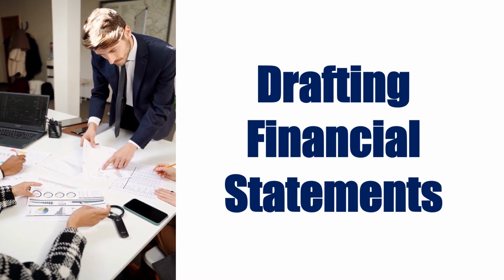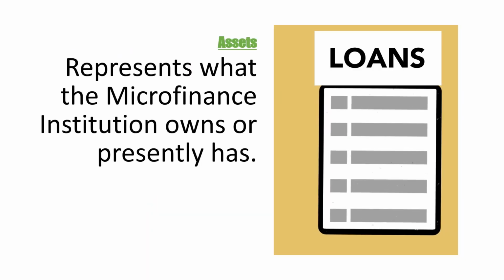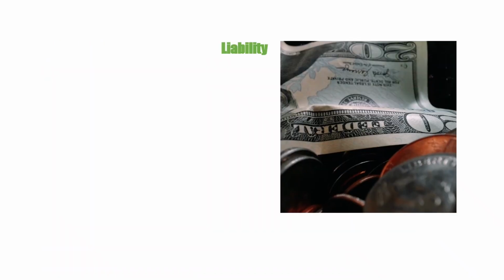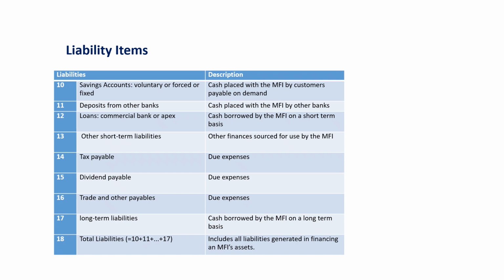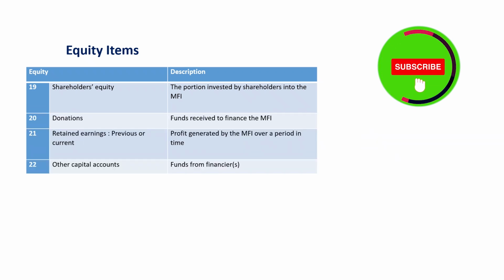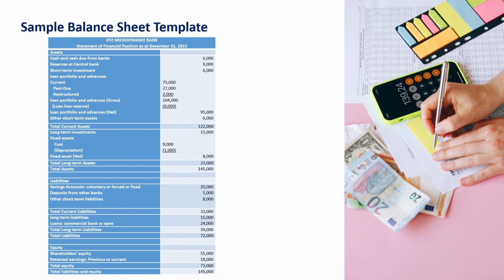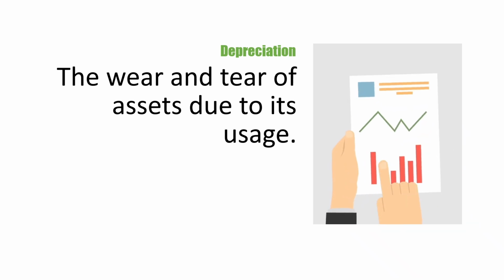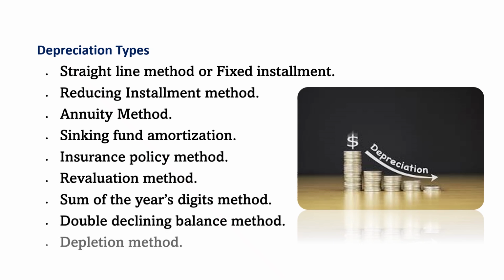Basic Financial Analysis Rations and Performance Monitoring in Microfinance banks Part 3 Lecture 7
Basic Financial Analysis Rations and Performance Monitoring in Microfinance banks Part 3 Lecture 7 is exactly what microfinance professionals need. We would be discussing the microfinance banks balance sheet in this lecture, microfinance management, and the knowledge that can be put to use when it is properly understood.

Content
0:00 Introduction
0:25 Balance Sheet
1:18 Drafting Financial Statement
2:10 Defining Balance Sheet
2:57 Balance Sheet Components
3:08 Assets
4:00 Liability
5:11 Equity
6:39 Sample Balance Sheet Template
7:55 Depreciation

OTHER COURSES
"Basic Financial Analysis, Ratios, and Performance Monitoring for Microfinance Professionals" is the title of the course. If you are new here, please follow below to watch lectures 1-4: